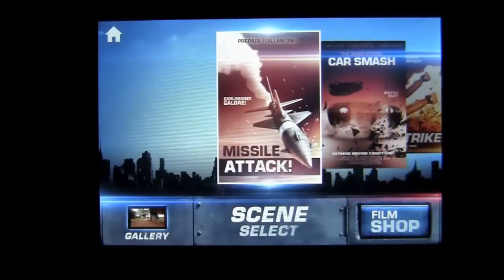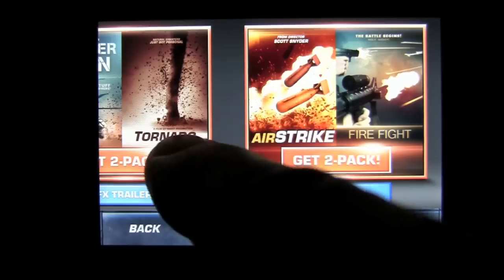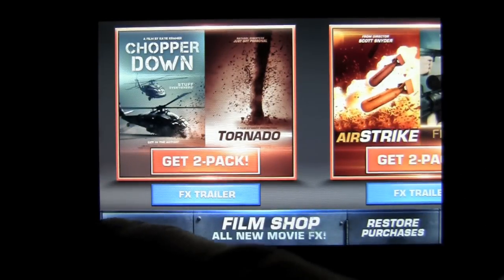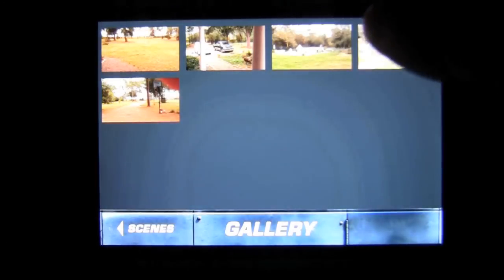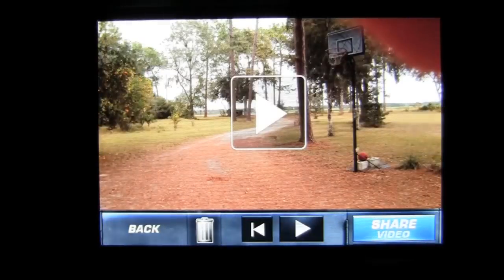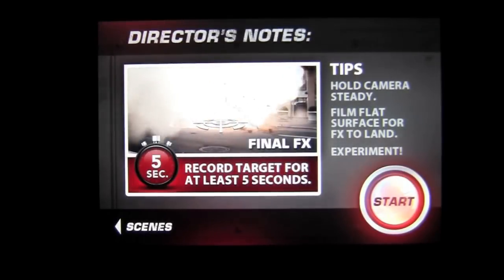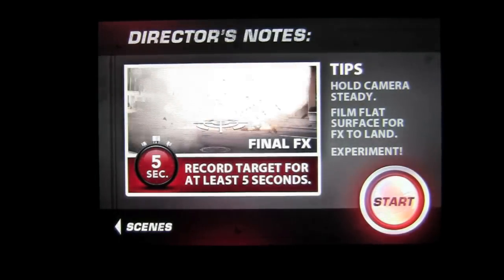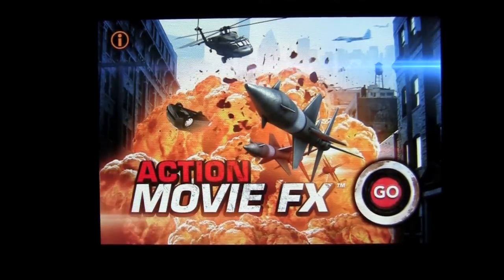Action Movie FX FREE iPhone App Review - CrazyMikesapps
Action Movie FX FREE iPhone App Details
Title: Action Movie FX
Price: FREE
Size: 15.1 MB
Category:  Entertainment
Developer: Bad Robot Interactive
Store: iTunes App Store

Action Movie FX FREE iPhone App Developers Description

iOS iPhone
ACTION MOVIE FX lets you add Hollywood FX using your iPhone's video camera! YOU direct the ACTION! And FREE FOR A LIMITED TIME -- 2 Movie FX packs!!

Here's how it works:
Select a Scene like "MISSILE ATTACK," film a target and ACTION MOVIE FX adds an INCOMING MISSILE AND ITS EXPLOSION right into your movie!

FEATURES:

• 2 FREE Big-Budget FX! MISSILE ATTACK & CAR SMASH!
• Sound Design By Skywalker Sound!
• Fast, Automated Video Tracking!
• Music, Sound FX and Lens Flares!
• Post to Facebook or Email to friends!

USES:
Look like an action star as you evade a massive CAR CRASH!
Direct a MISSILE ATTACK at that broken office printer!

**Post your videos to Facebook & show the world what you got!**

GET CREATIVE! Shoot your movies at ANY SCALE -- from toys to life-size!

ADDITIONAL FX FOR PURCHASE:
•CHOPPER DOWN & TORNADO ACTION BUNDLE
Unleash a TORNADO in any weather OR bring an enemy CHOPPER DOWN!

•AIRSTRIKE & FIRE FIGHT ATTACK BUNDLE
CARPET BOMB the bad guys, or RUN FOR COVER as they OPEN FIRE!

Requirements:

• iPhone 3GS, iPhone 4 or 4S
• iPad 2